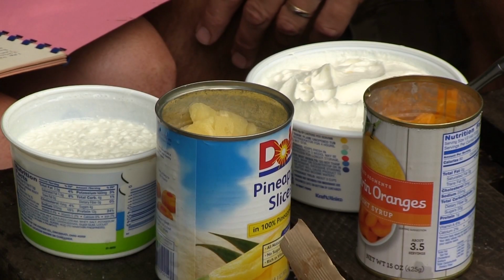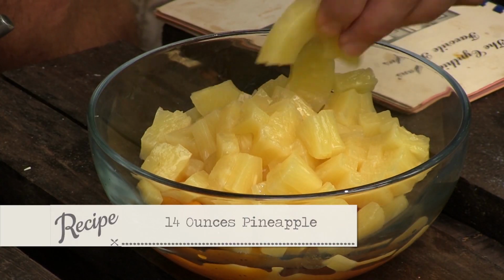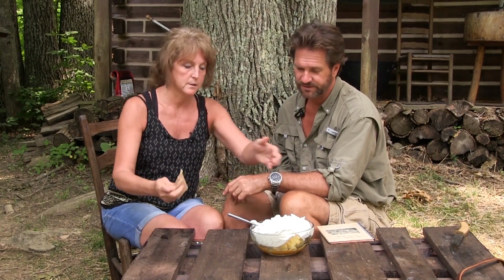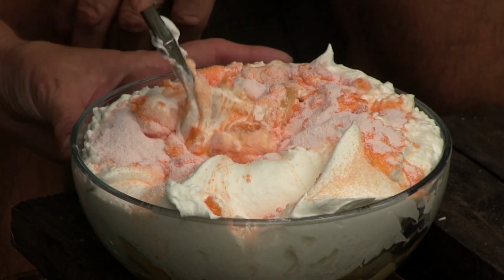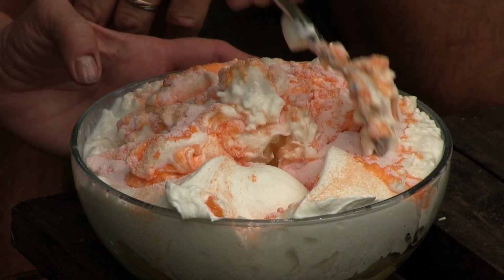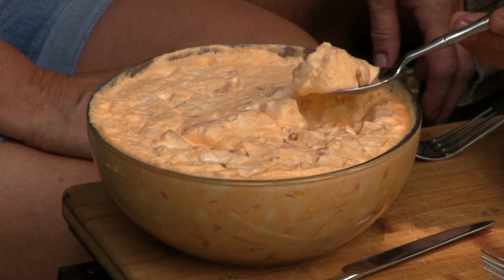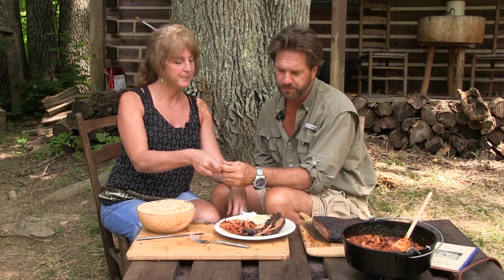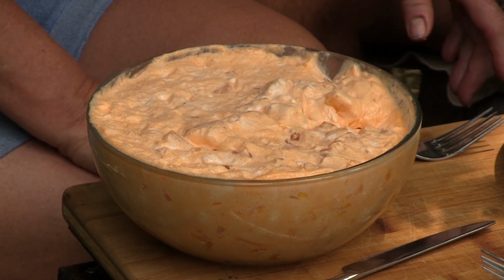Grandma's Jello Salad Recipe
Traditional Jello Salad Recipe from Nicki's Grandma. Sometimes called "Sunday Dinner Salad".

14 ounces mandarin oranges, drained
14 ounces pineapple tidbits, drained
1 container cool whip
16 ounces cottage cheese
1 package orange gelatin

Mix all ingredients together and set in fridge overnight until set up.